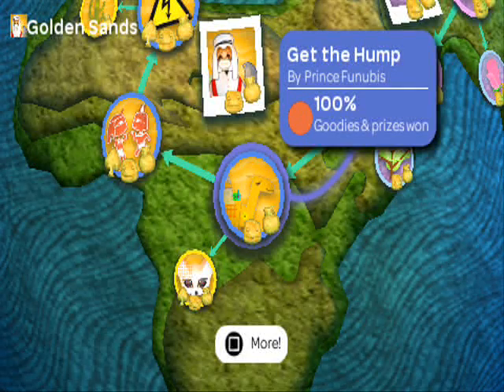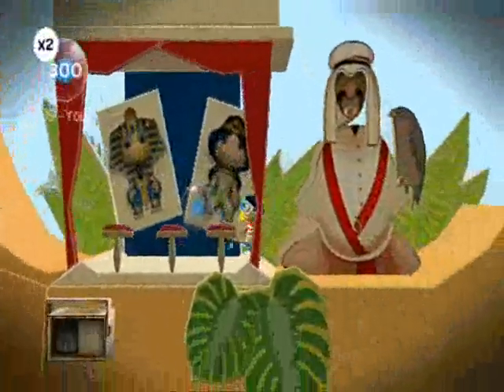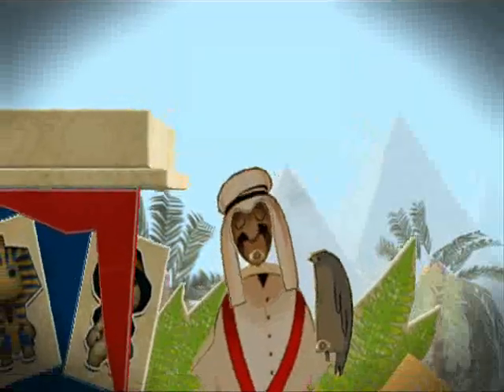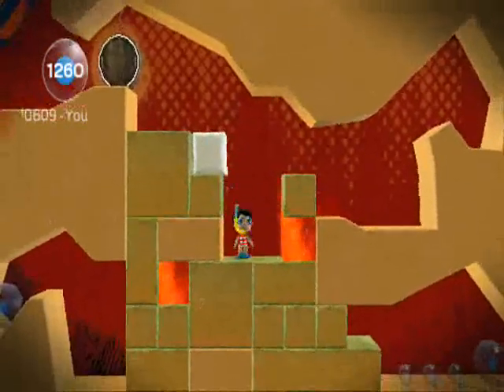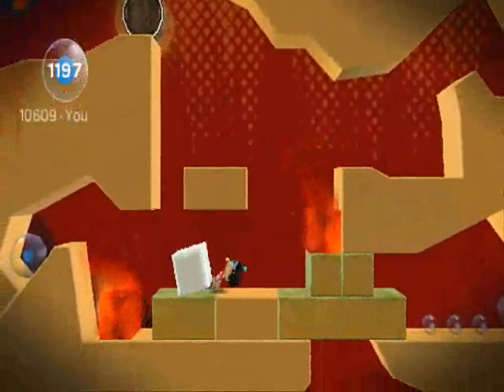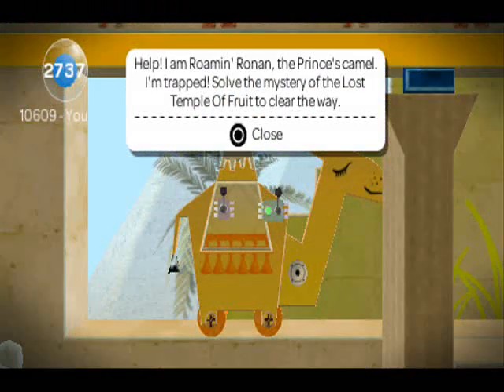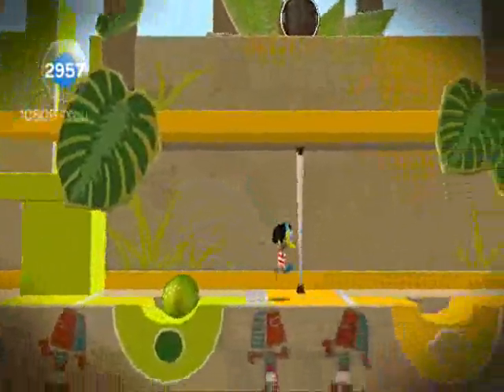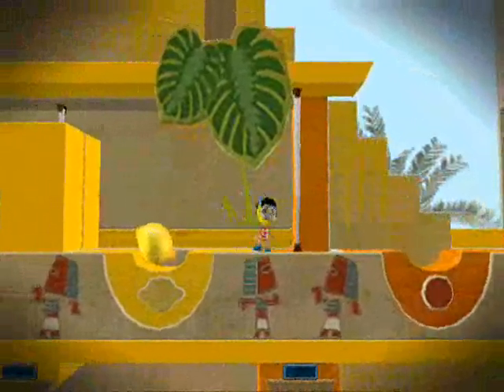LittleBig Planet PSP: Get the Hump